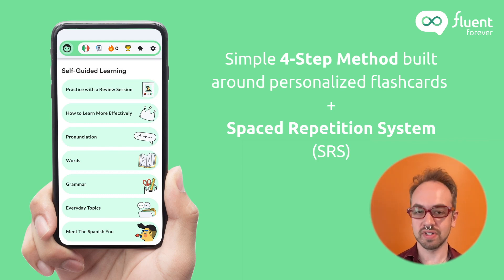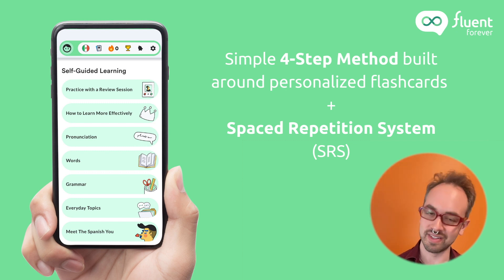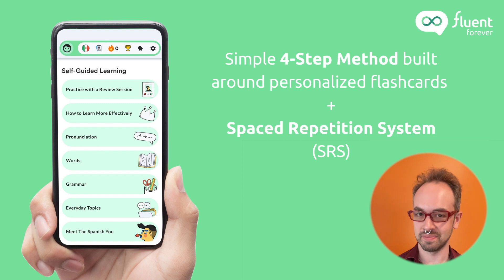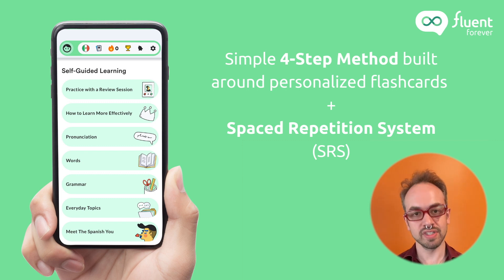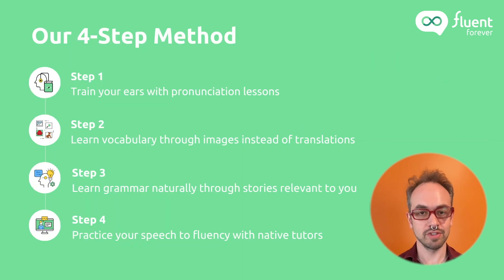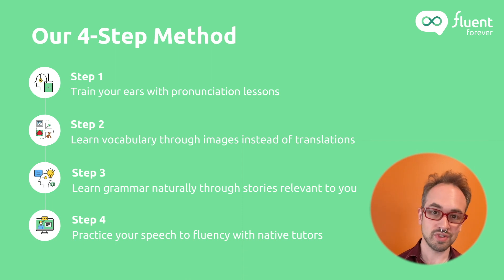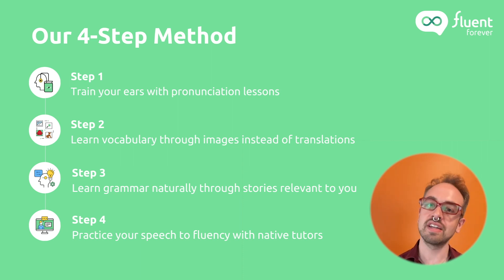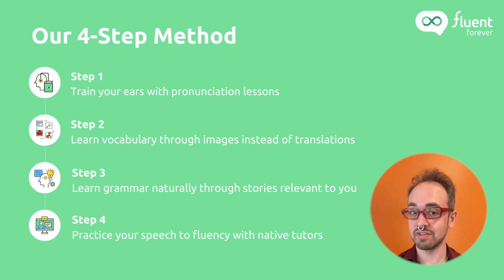The Fluent Forever App | Our 4-Step Method Including Personalized Flashcards & SRS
Have you heard about Fluent Forever but aren't sure what we're all about? In this brief video, our CEO and founder, Gabe, discusses the 4-step method our app is based on.

Hit the subscribe button so you don't miss future videos where we go in depth into HOW our app works, our method, and how effective it really is (and why our users love it!).

All About Fluent Forever

📱 App languages: Dutch, French, German, Hebrew, Italian, Japanese, Korean, Mandarin Chinese, Portuguese, Russian, and Spanish (European and Latin American)

🧑‍💻 Live Coaching languages: Dutch, English, French, German, Hebrew, Italian, Japanese, Korean, Mandarin Chinese, Portuguese, Russian, and Spanish (European and Latin American)